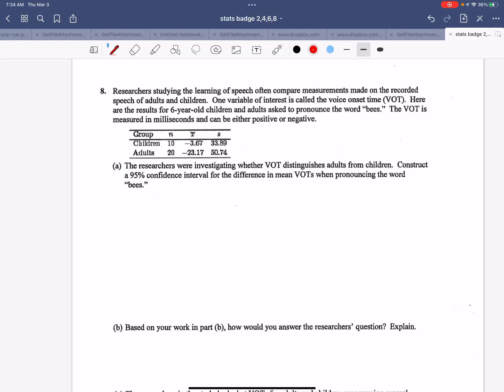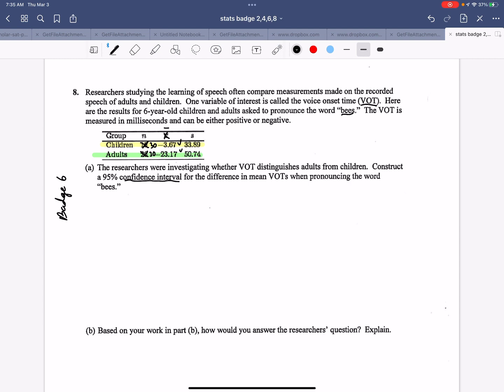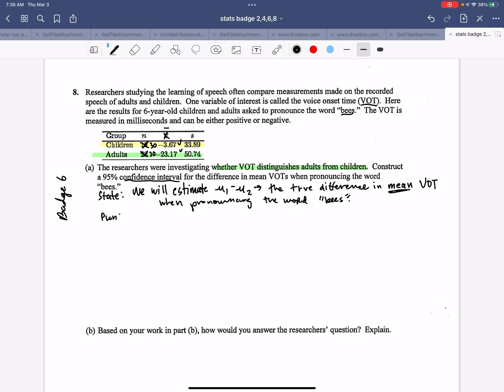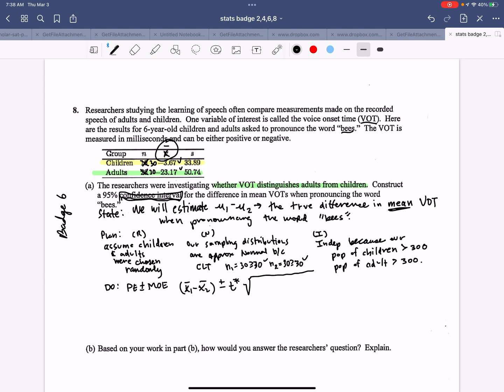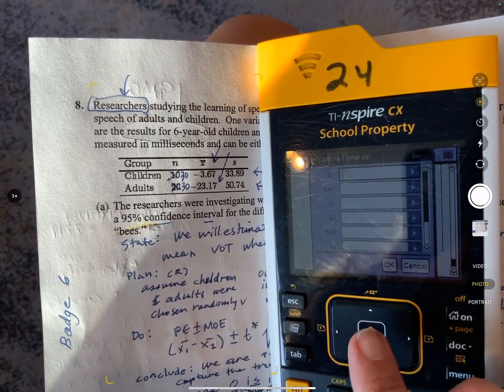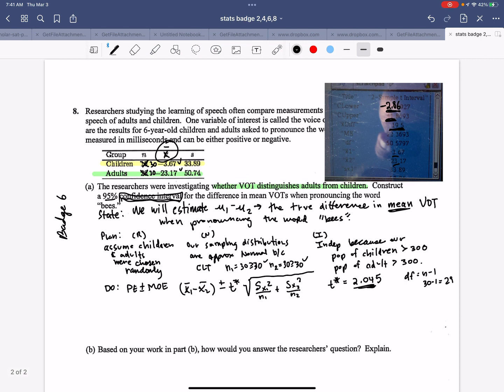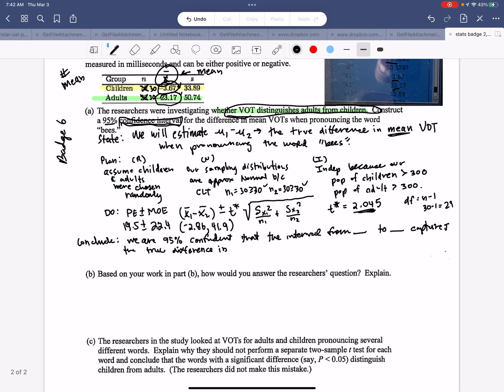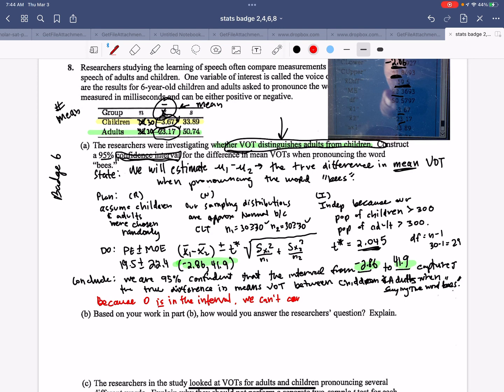AP Stats Badge 6 Practice